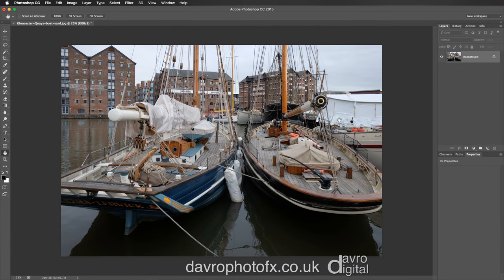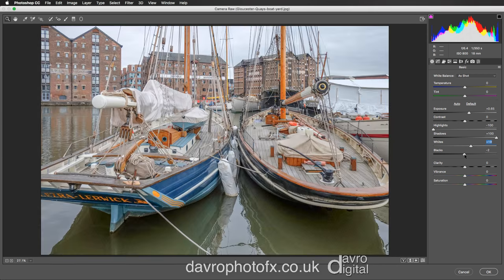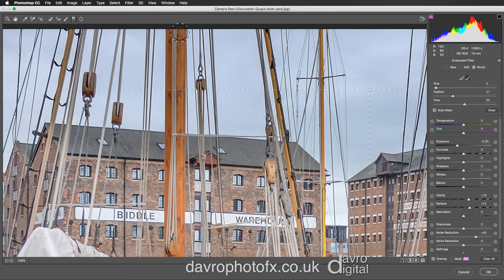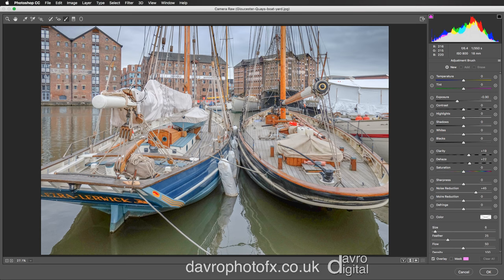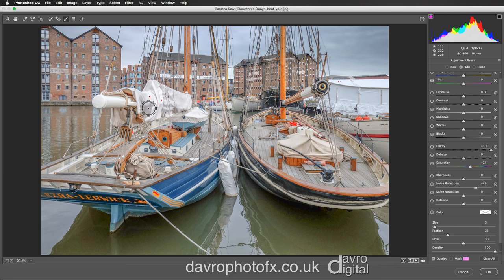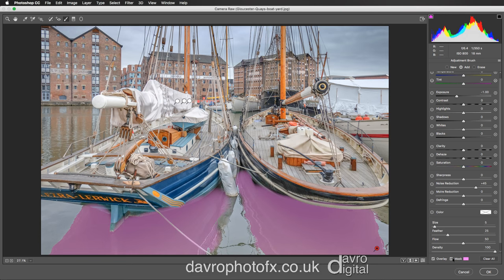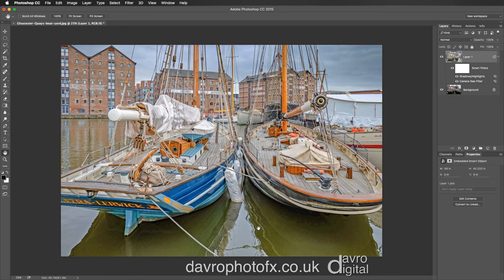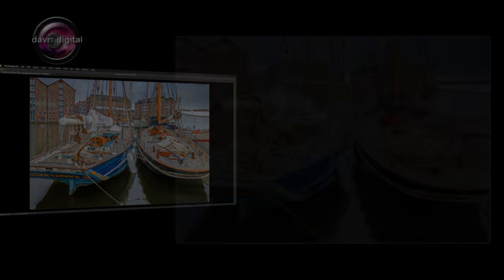Single Image HDR Effect in Photoshop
In this video we look at creating an HDR effect from a single image in Photoshop CC

- Smart Objects
- Camera Raw
- Gradient Tool
- Adjustment Brush
- Masking
- Shadows Highlights